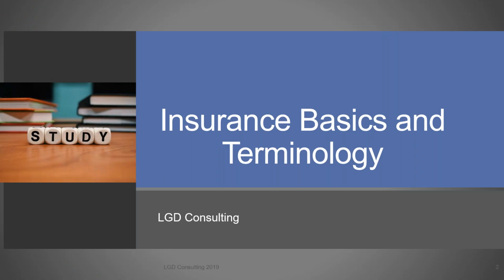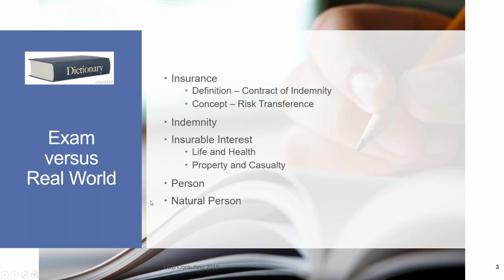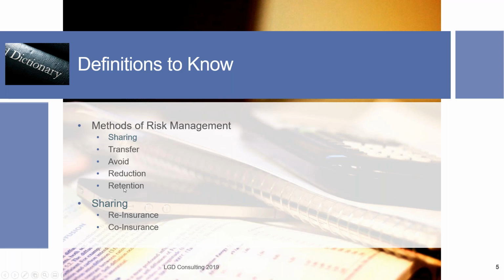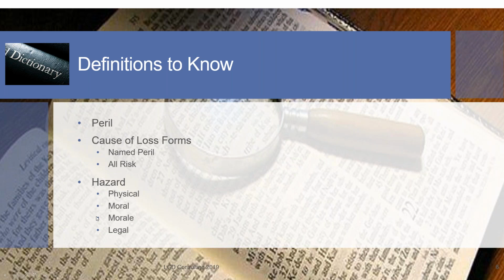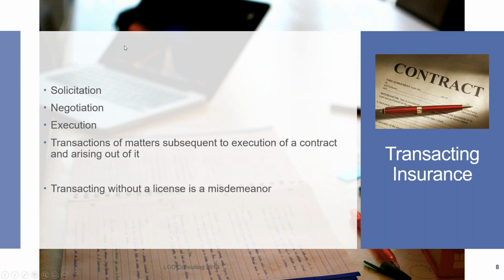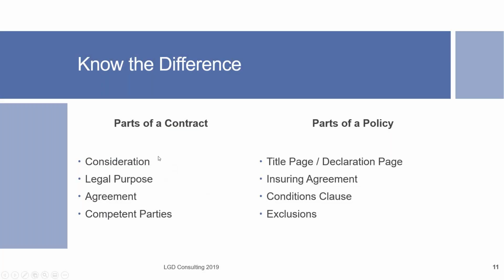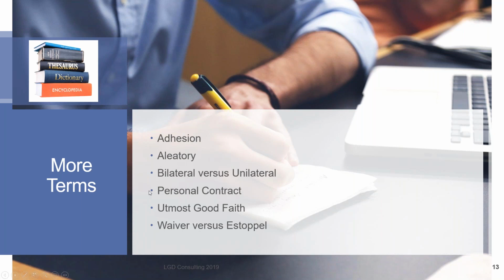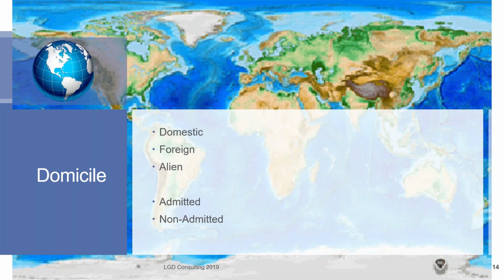General Insurance Concepts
Learn some terminology and definitions to help you pass your exam.
As part of the General Insurance section of your test.